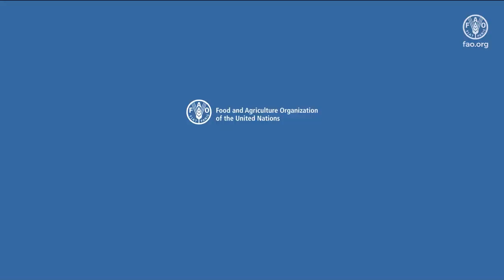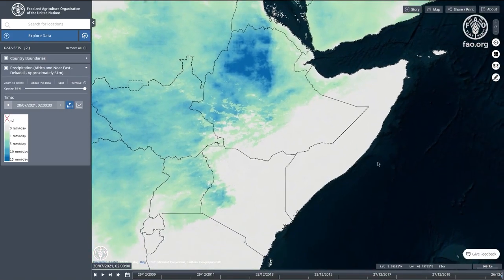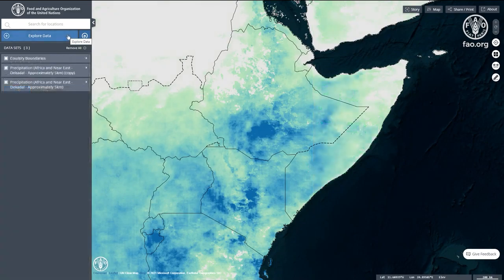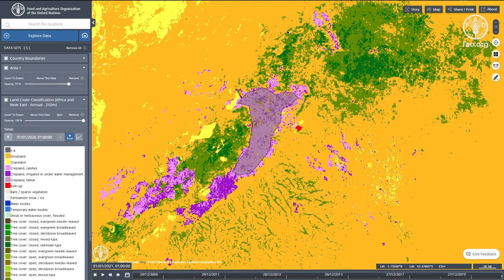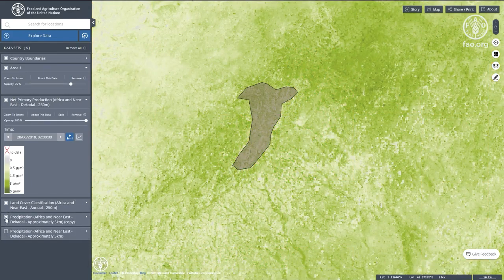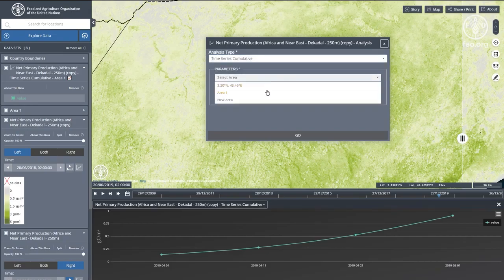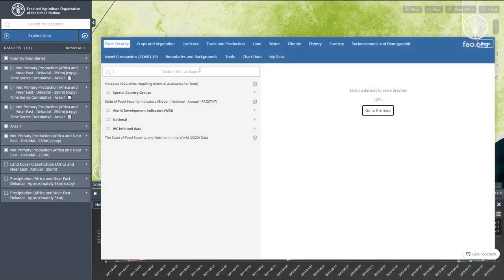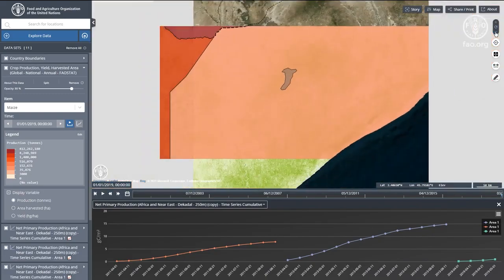The Use of WaPOR Data to Monitor Agricultural Production in Near Real-Time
This video is a walkthrough that shows how WaPOR data can be accessed in the FAO Hand in Hand platform and used in near-real time to take the pulse of the current growing season by comparing metrics such as biomass production between years. The case study explored here is that of Somalia, a country located in the horn of Africa. The video shows that WaPOR precipitation data, which is derived from remote sensing, captured the late onset of the 2019 rainy season (Gu) in Somalia and consecutively, the low biomass production (plant growth) that followed, which was lower than previous years, even really dry ones.